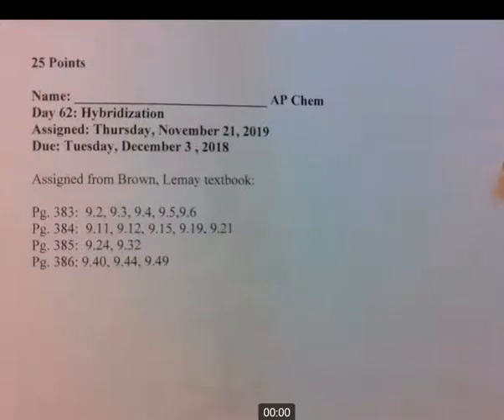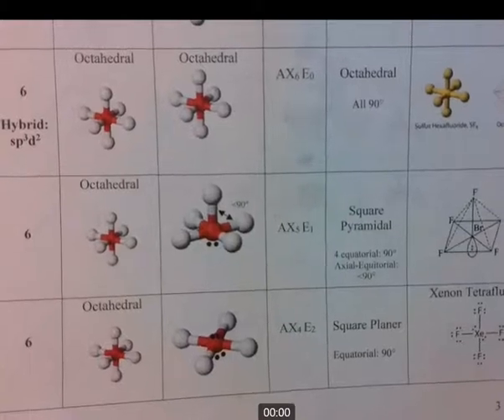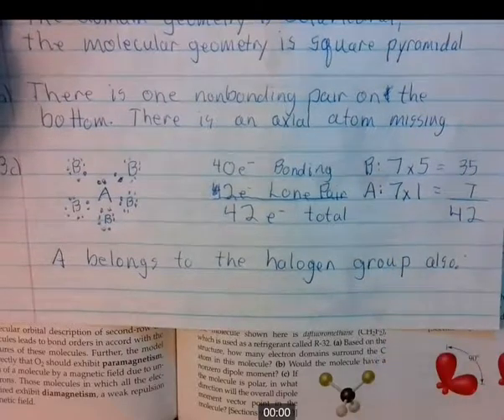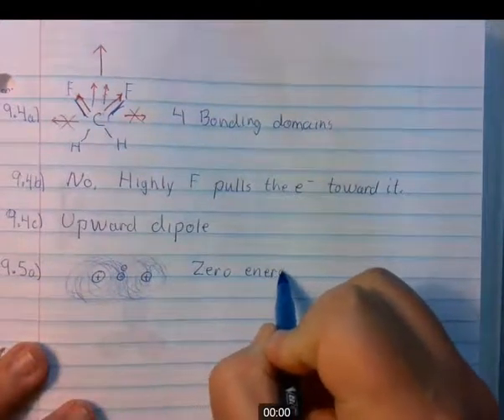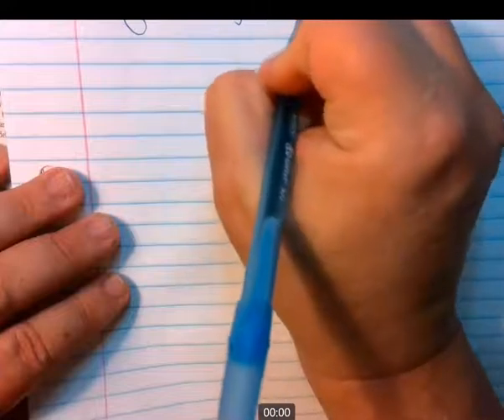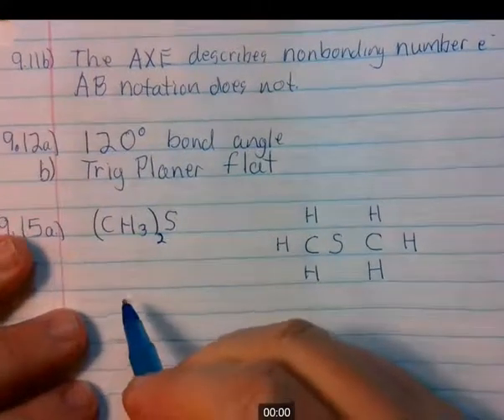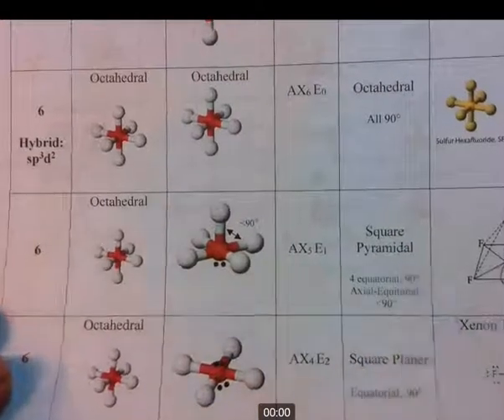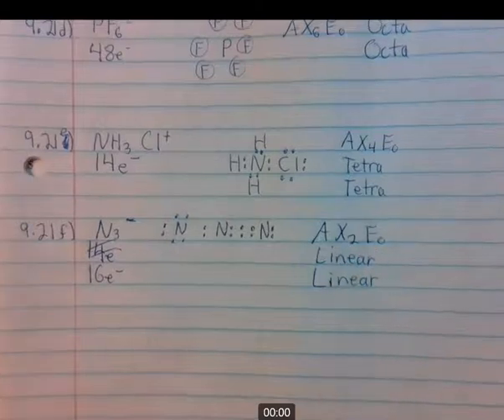Day 62 Hybridization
Answers to Day 62 Hoover High AP Chemistry